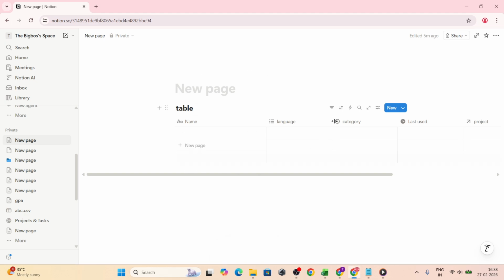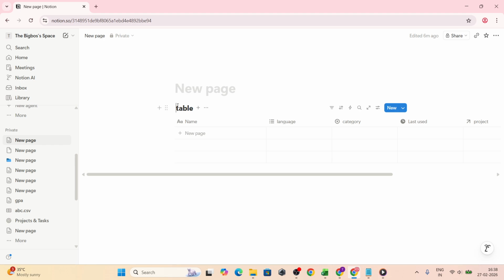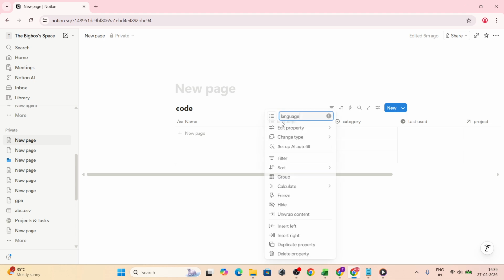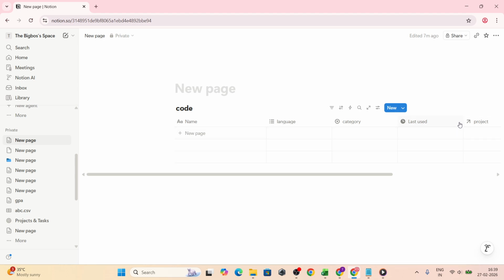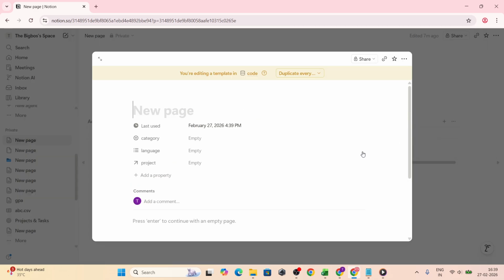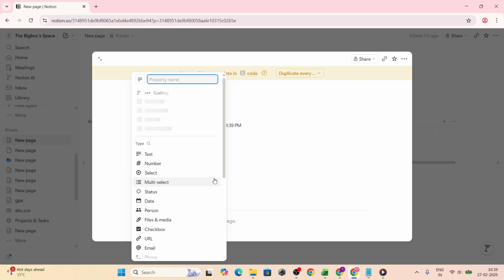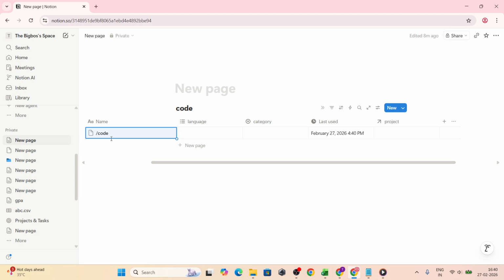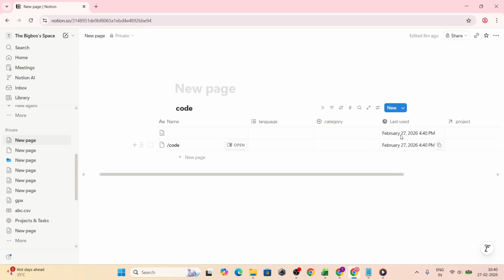How To Build A Code Toolkit In Notion (Step By Step)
Learn How To Build A Code Toolkit In Notion to organize your programming snippets and improve your developer workflow. This Notion tutorial covers the best way to manage code blocks and databases for software engineers.